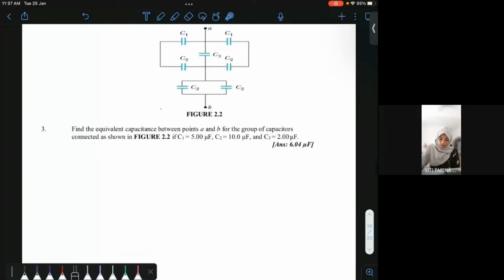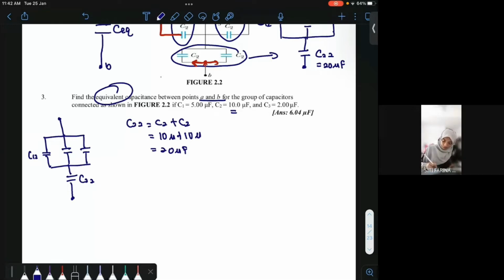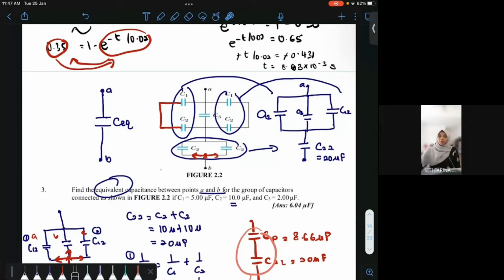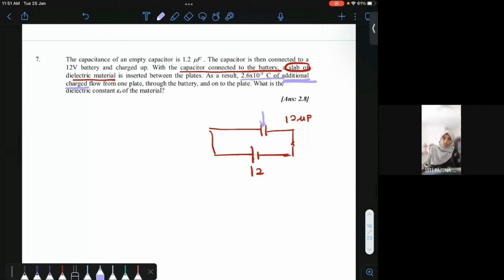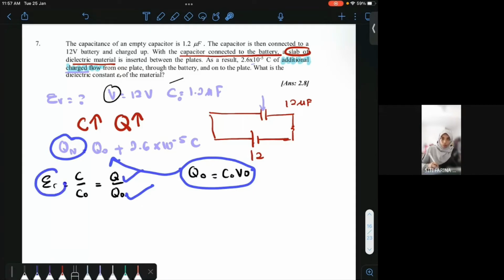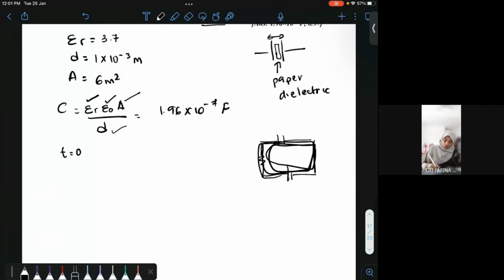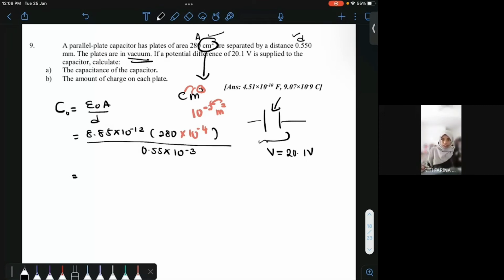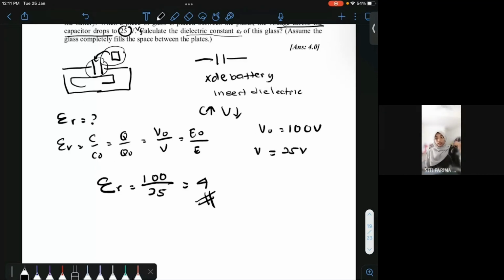SP025 CHAPTER 2 TUTORIAL 3, 5, 7, 8, 9, & 10